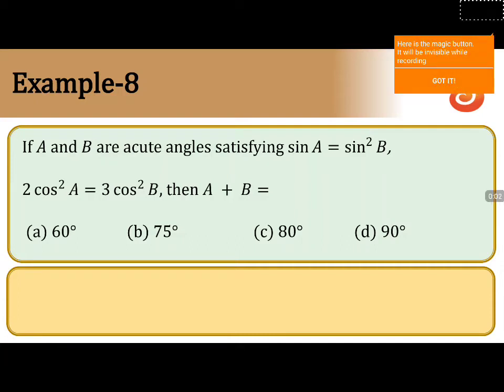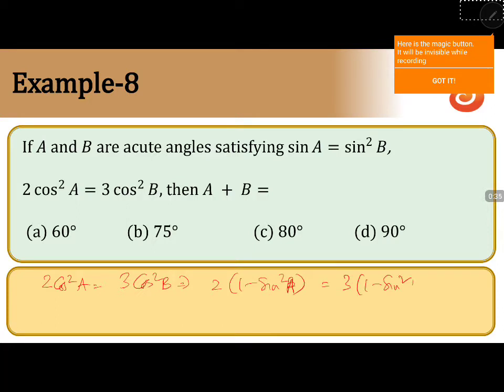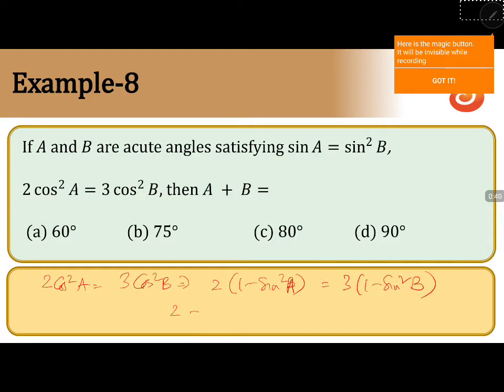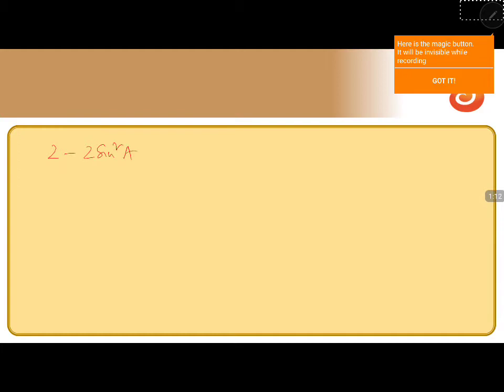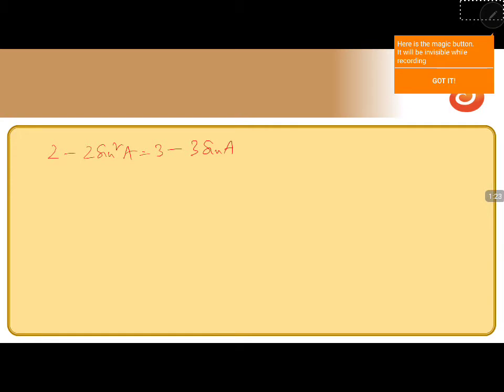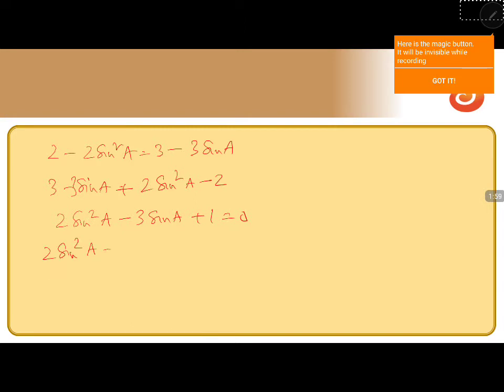PU 1 | JEE S1| May Batch | Maths | Compound Angles | Lecture 01 | Slide 21 | EX 8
Welcome to Concept Videos for JEE! This slide will explain Example 08 of Compound Angles. We are sure you will have an effective learning experience.